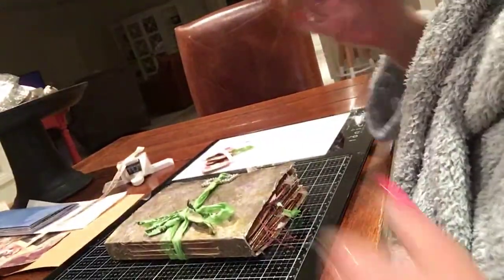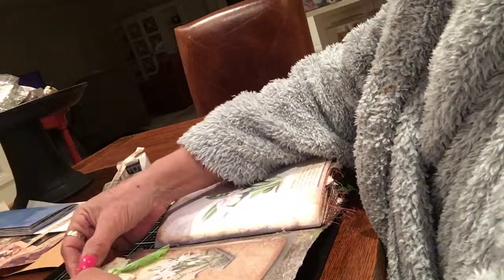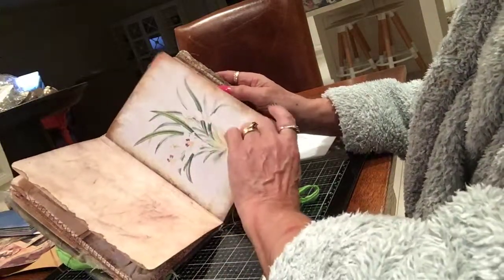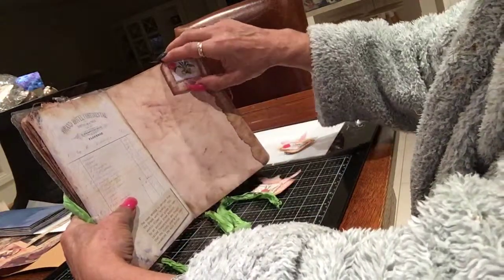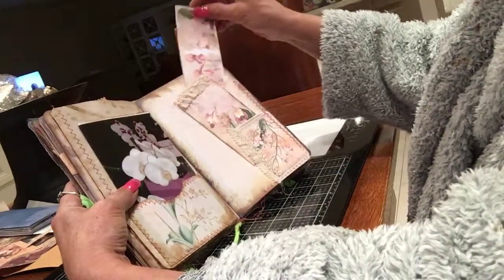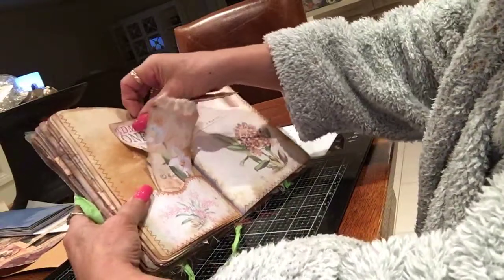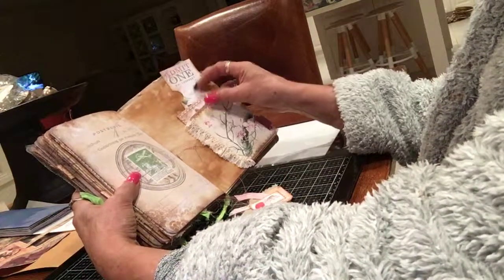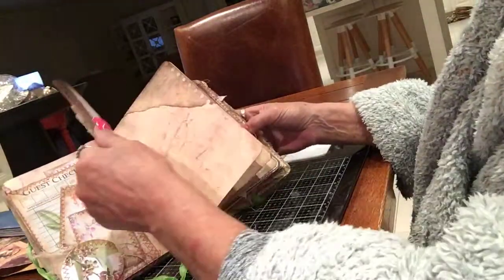For love of Orchids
Digitals by Kelly’s Crafts